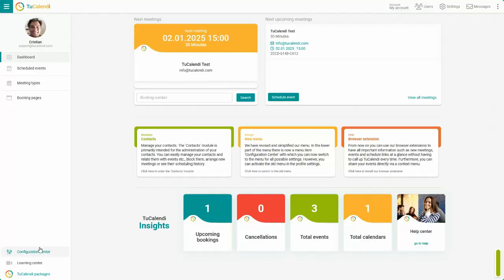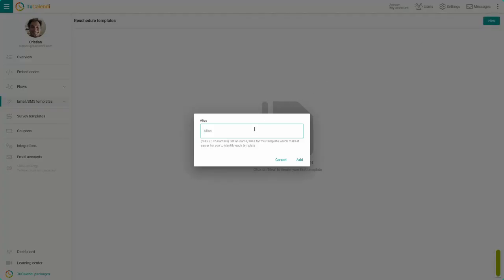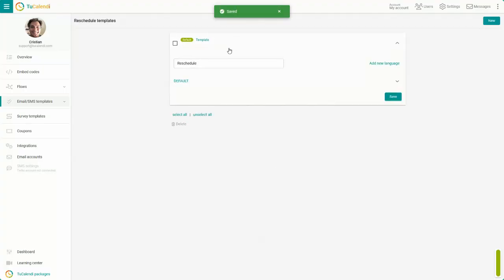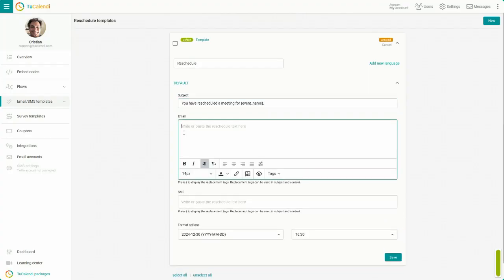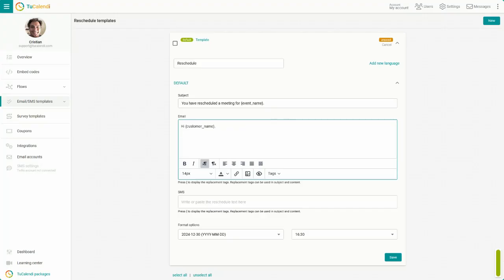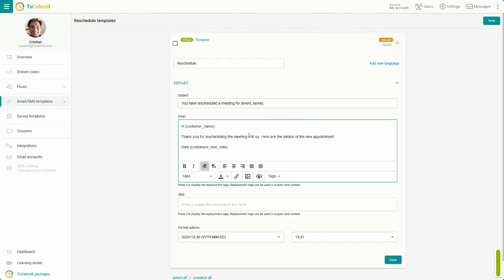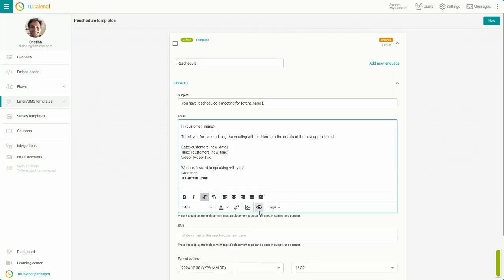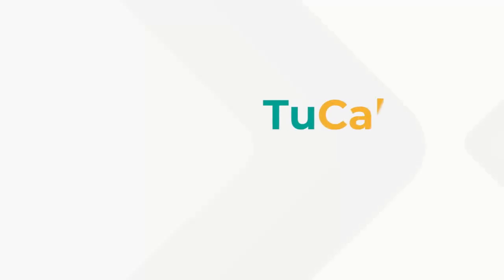Customizing a reschedule template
By setting up the reschedule templates you can customize the notifications your customers receive when a rescheduled booking is made.

In this tutorial you will see how to create the email that is sent to your customers when a rescheduling of a meeting, appointment or any event that they have organized with you or your team.